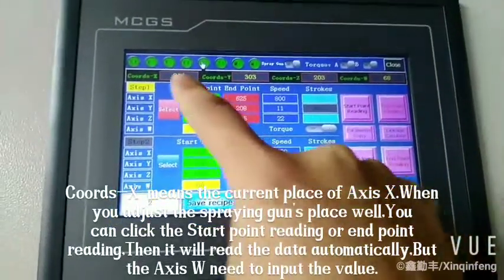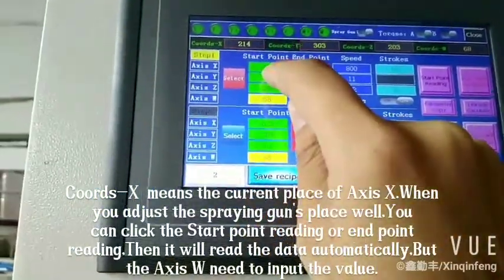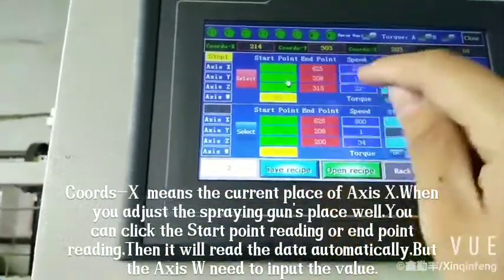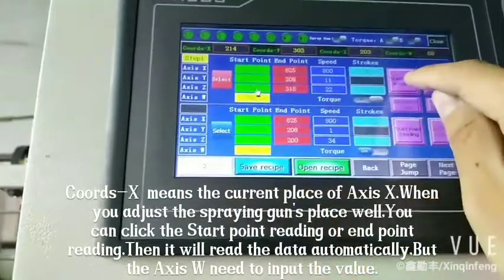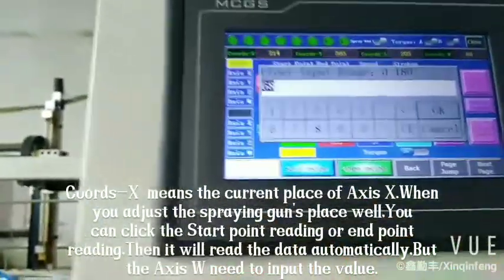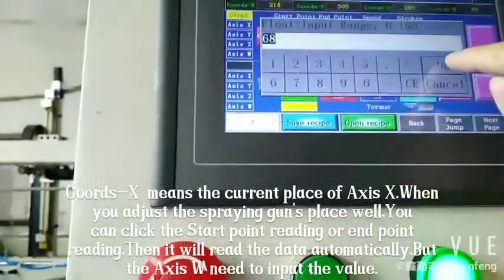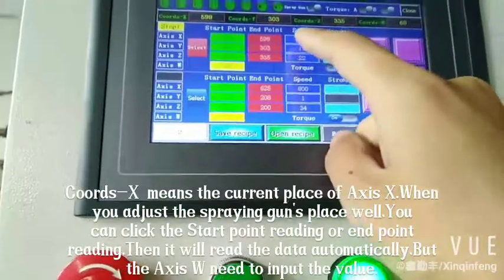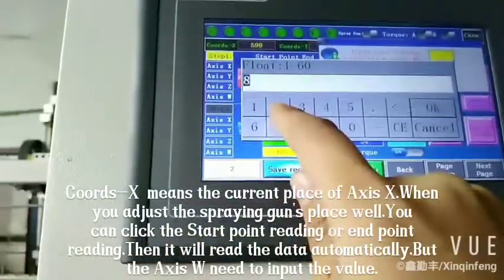The five axis operate video 5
Shenzhen XinQinFeng Industrial Equipment Co., Ltd.was established in 2004. Products are sold to various regions of Mainland China and many countries abroad.

Main products includes industry surface automatic painting, automatic drying, as well as automatic spraying the entire plant planning and design and manufacturing, as well as industrial robots, robots, automation equipment and other non-standard test equipment.